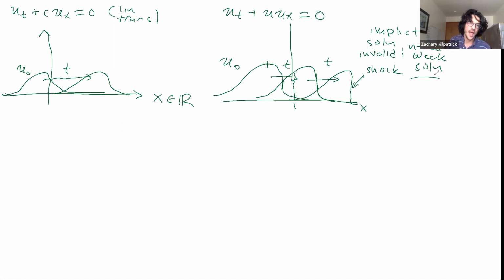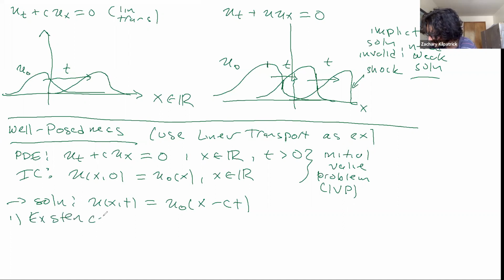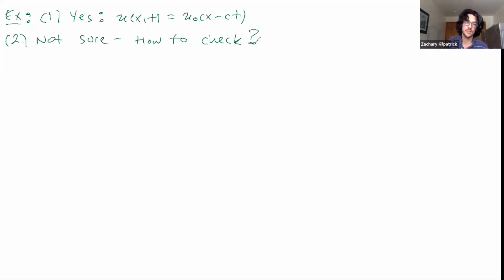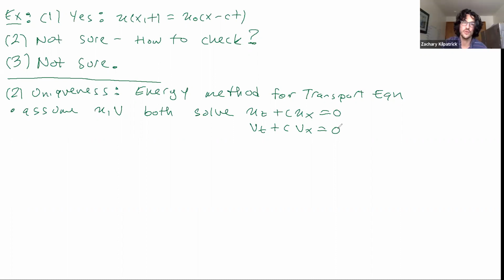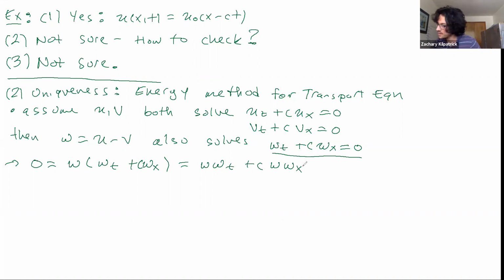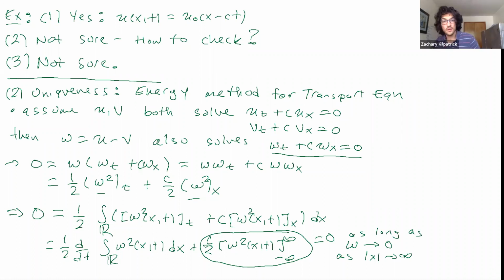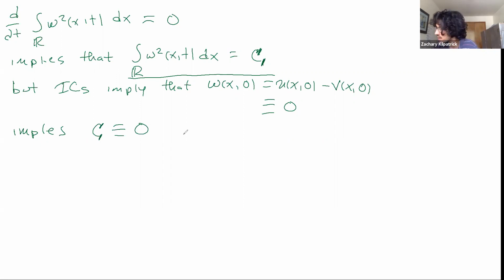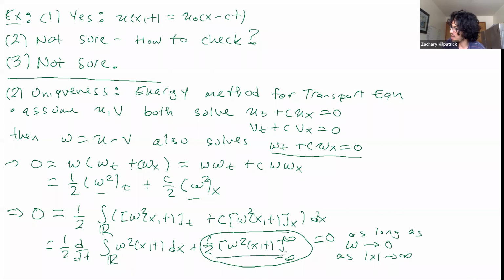Aug 26 (Pt2): Well-Posedness: Uniqueness